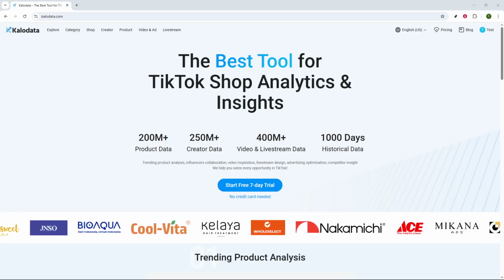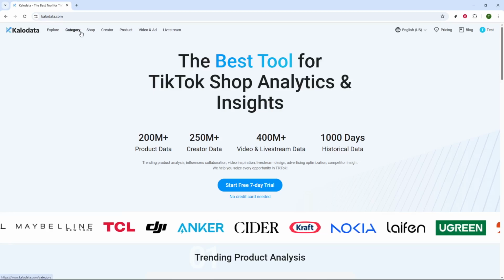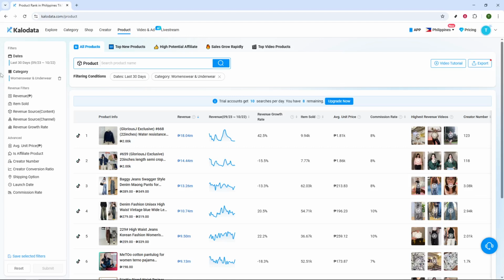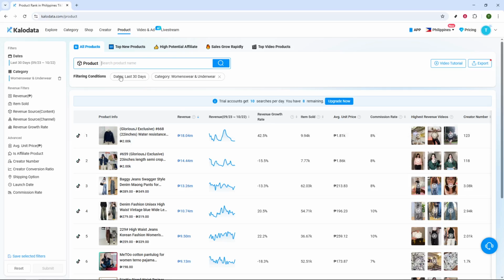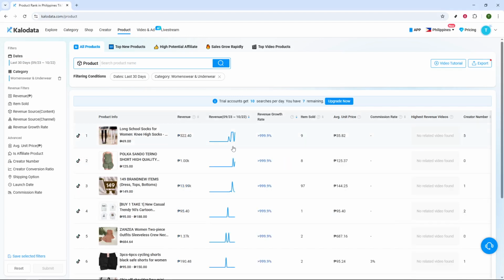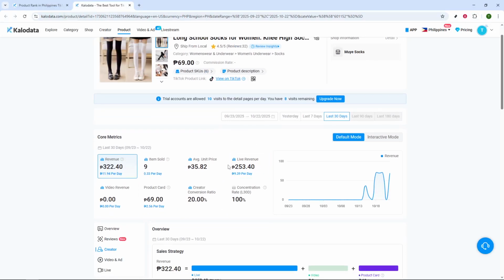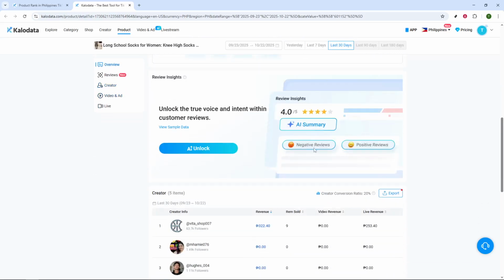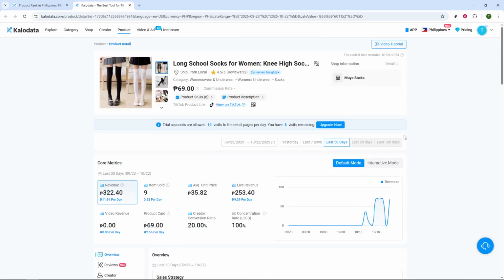How to Use Kalodata for Product Research [2026 Full Guide]